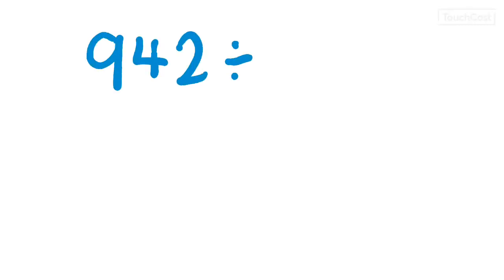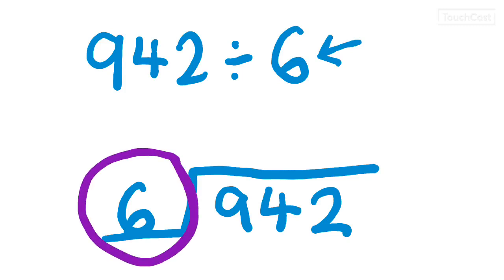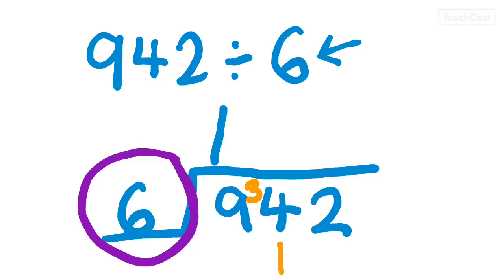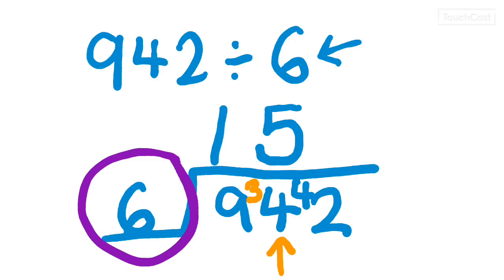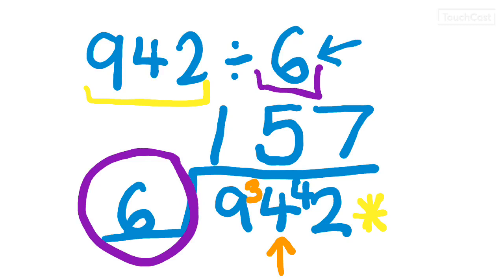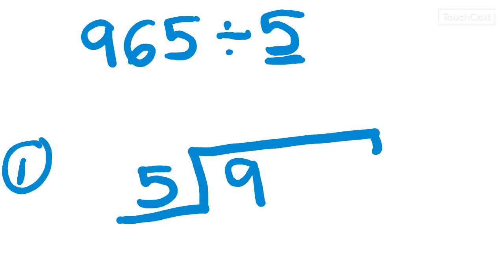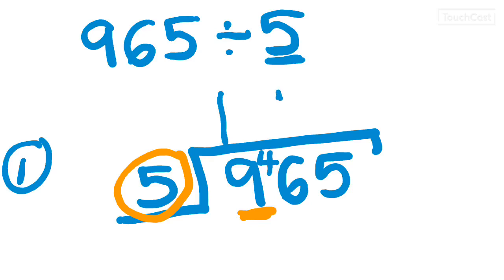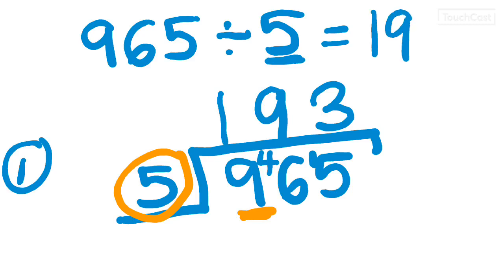Formal Division with Miss Hay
Formal division for P6 numeracy.
Let me know how you did in the comments!